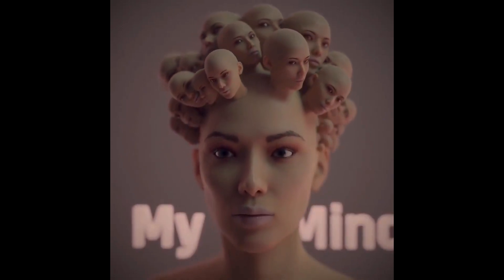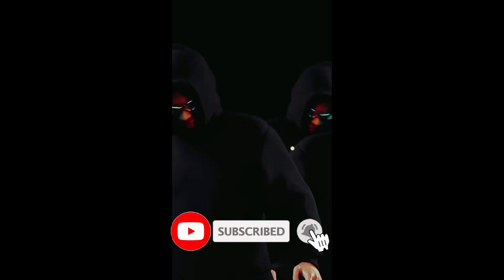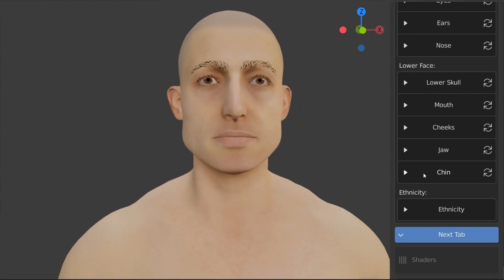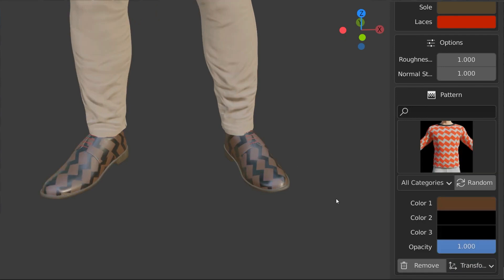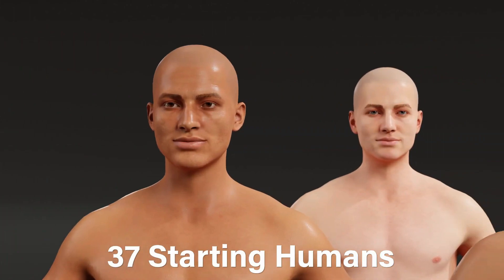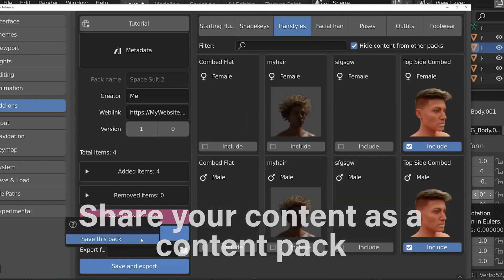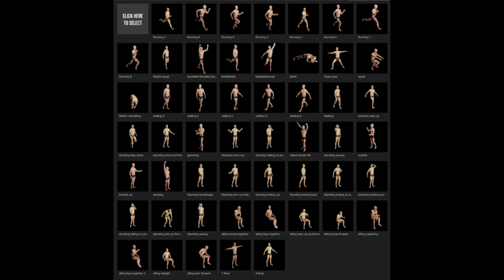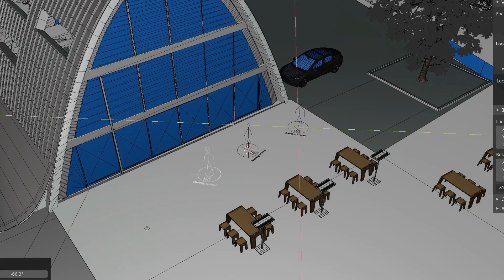Create Human Characters Fast & Easily in Blender l Human Generator V3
The Course Blender Addon for Creating Human Characters Human Generator V3 | Creating Realistic human characters is considered one of the most complete and time-consuming task for a 3d artist but now with the Human Generator add-on for Blender it soo easy to add photorealistic humans to your projects in no time . and in this video, we are going to dive deep into what this blender addon has to offer

thumbnail credit: brogio__